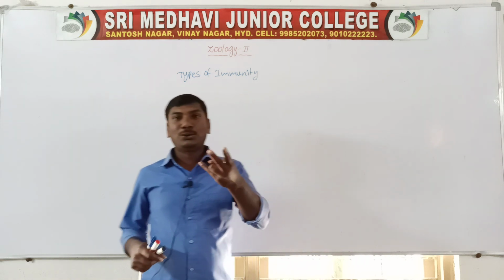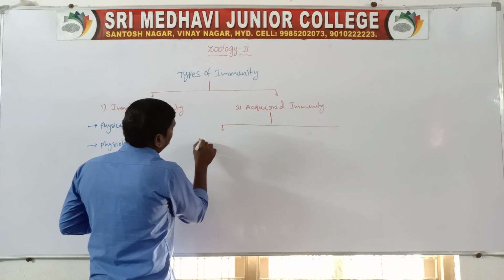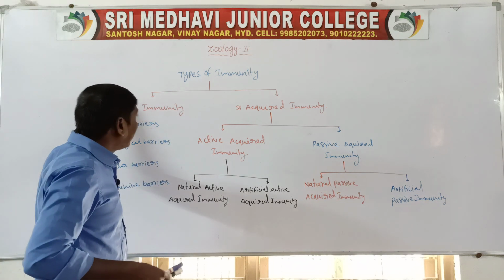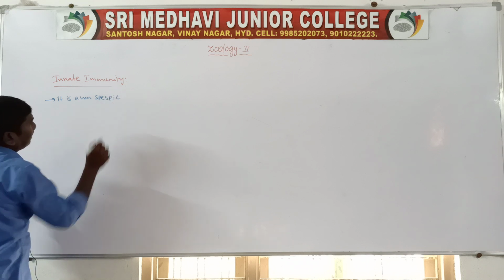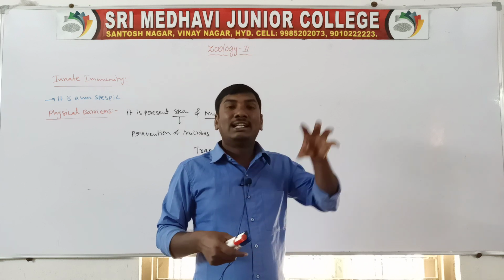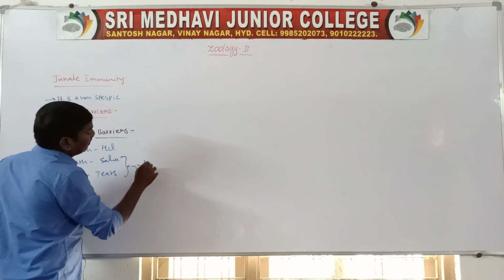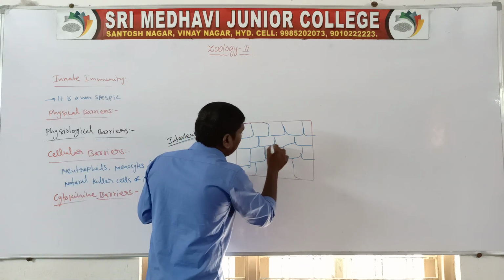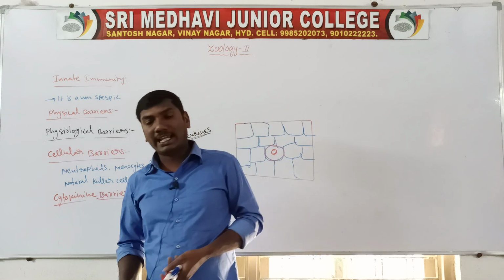TYPES OF IMMUNITY